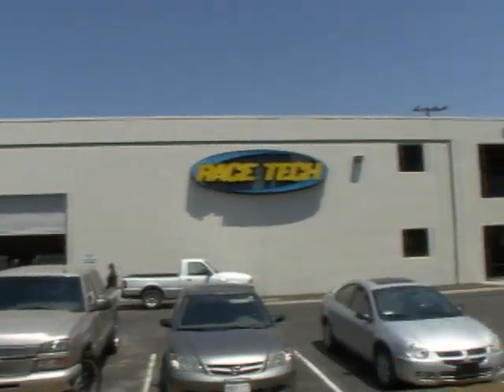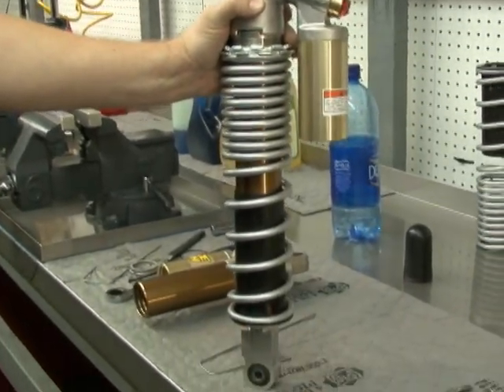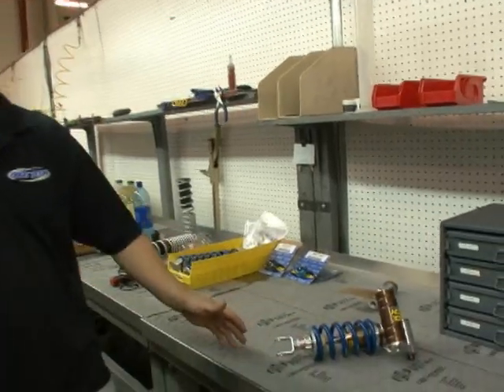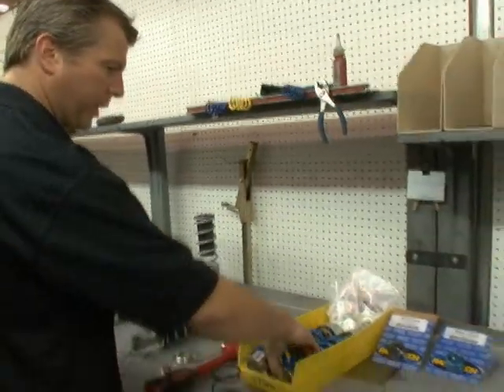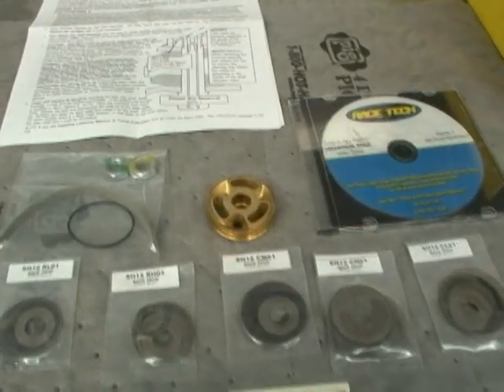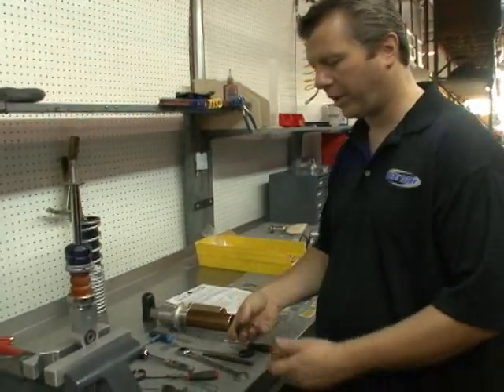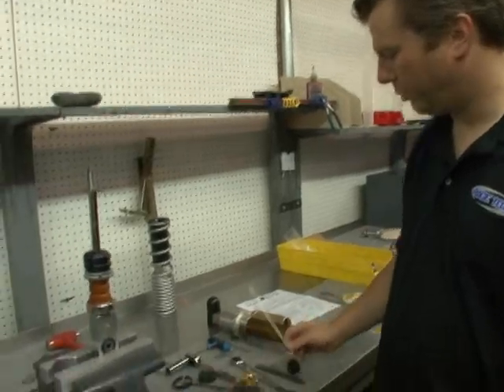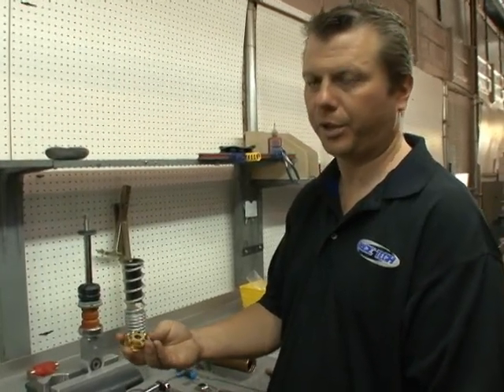Race Tech ATV Shock Conversion Process and Benefits with Todd Davis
Race Tech can turn your rebuildable stock ATV shocks, into custom-built race suspension for a fraction of the cost of full aftermarket shocks. In this video, Race Tech's Todd Davis explains and demonstrates the conversion process.